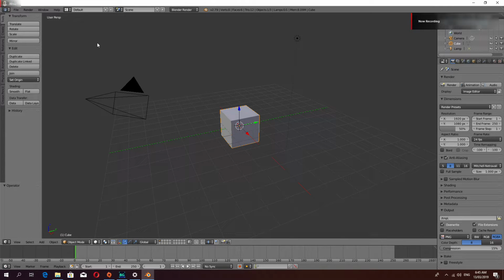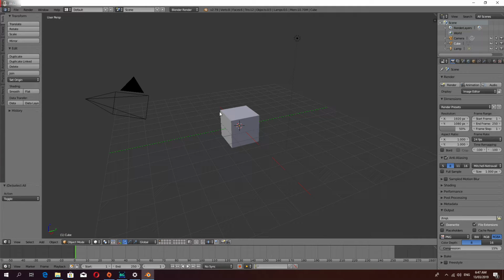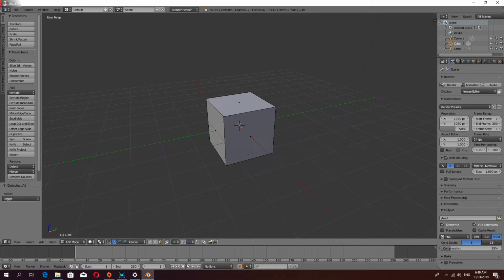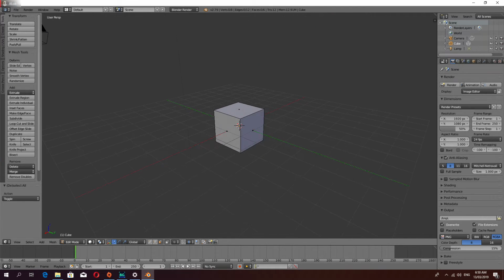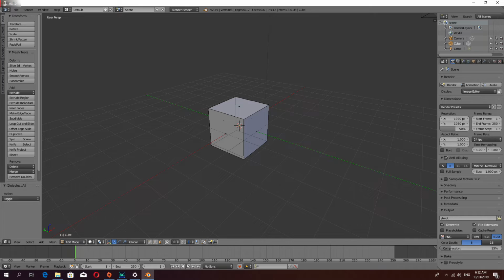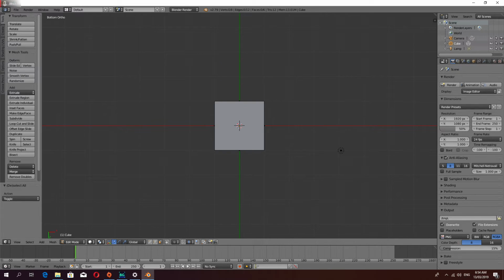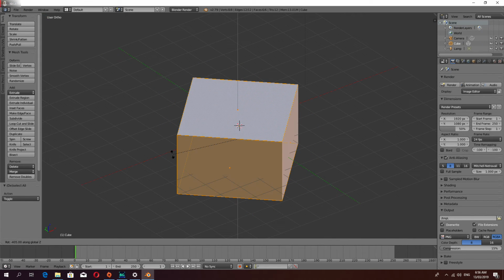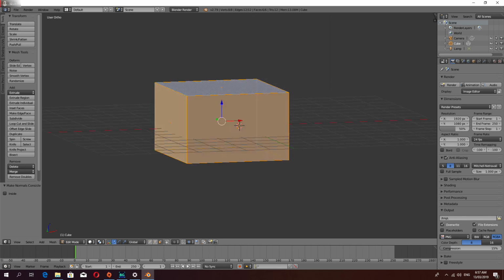Blender 2019 Navigation Tools